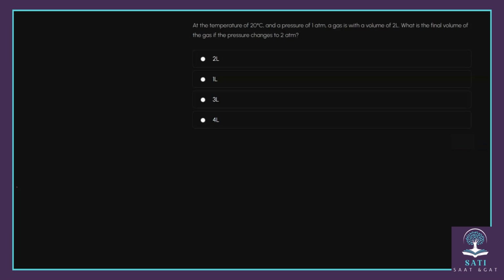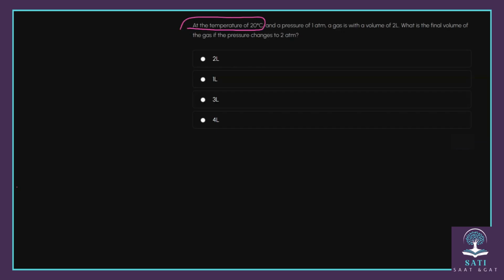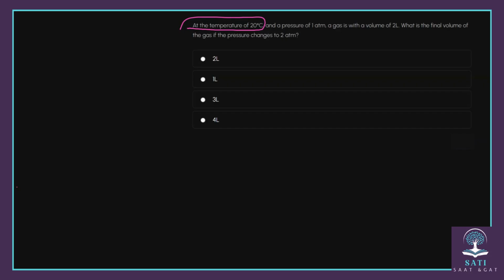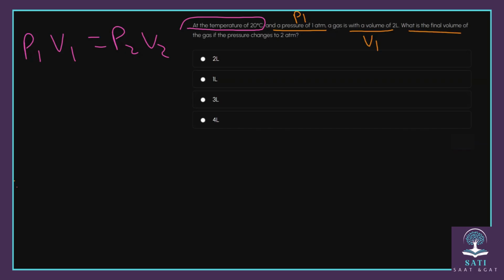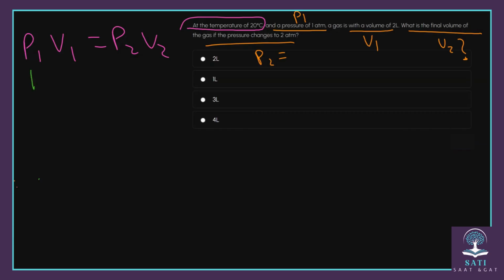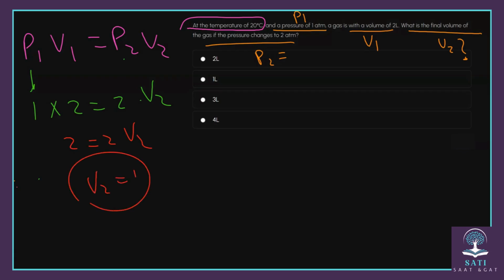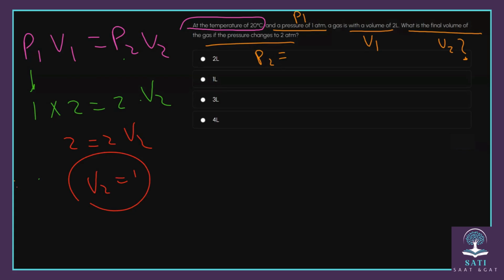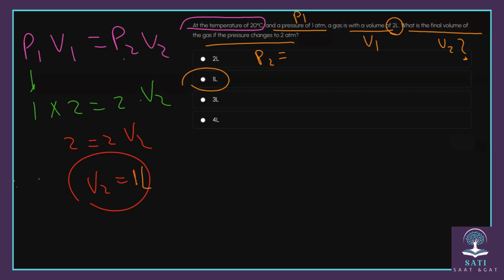SAAT Chemistry || Laws of gasses (Boyle, Charles and Gay-Lussac) Q2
Questions of The Second topic of the Fifth chapter of Chemistry "Stoichiometry (Chemical Calculations)"  that have previously appeared in SAAT exams.

تحصيلي انجليزي